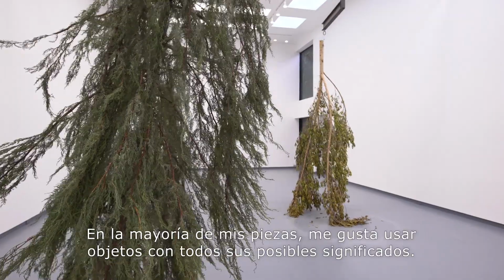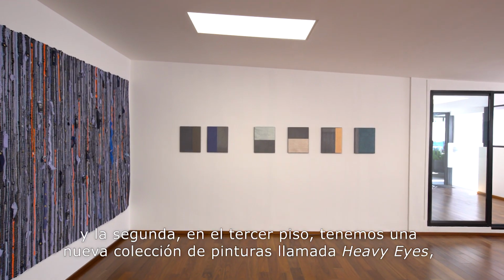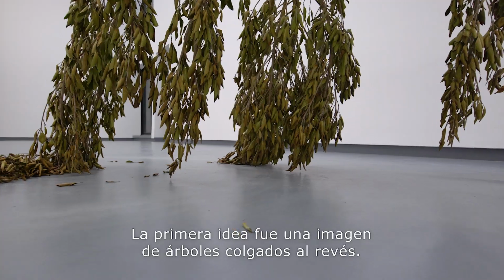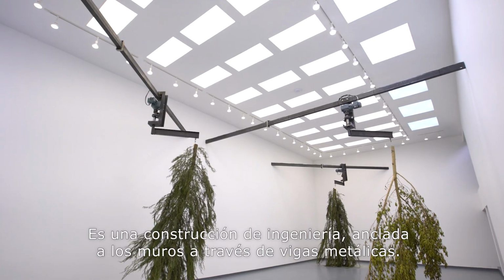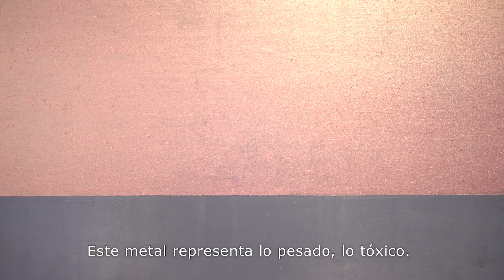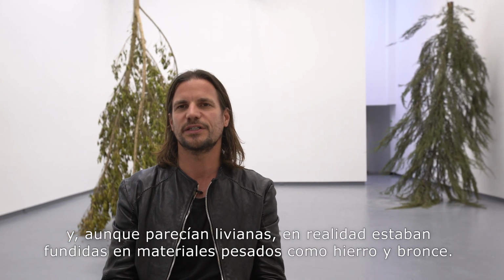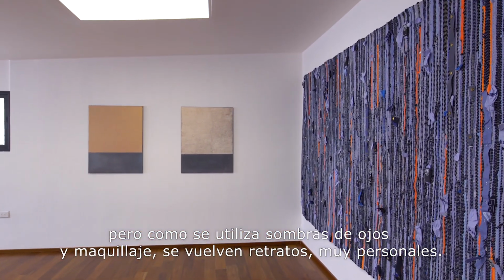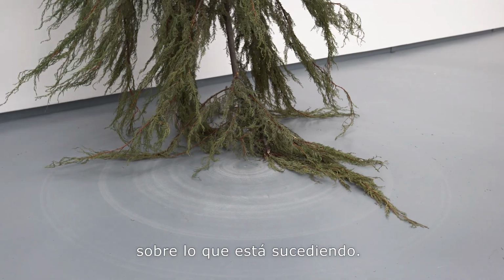Michael Sailstorfer - Clearing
Michael Sailstorfer's solo exhibition "Clearing" at Proyectos Monclova.
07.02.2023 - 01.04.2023